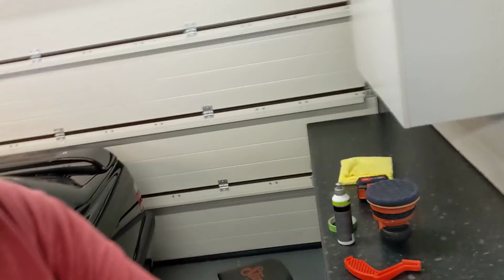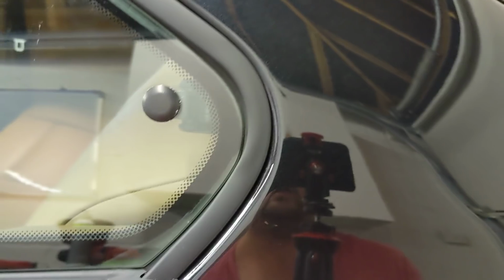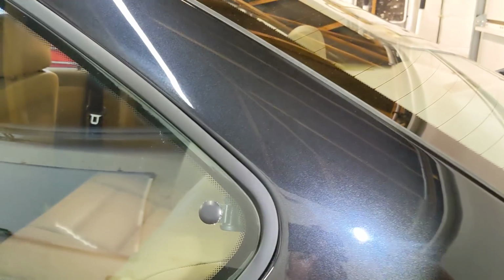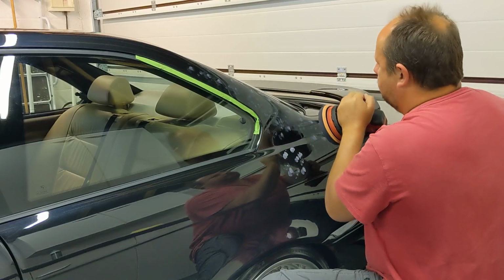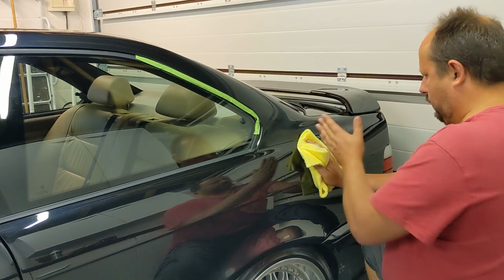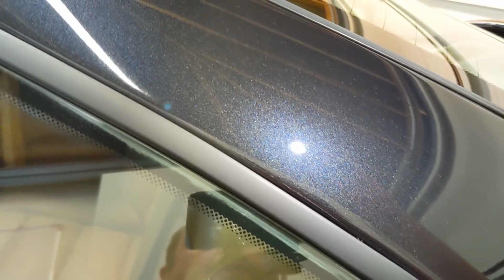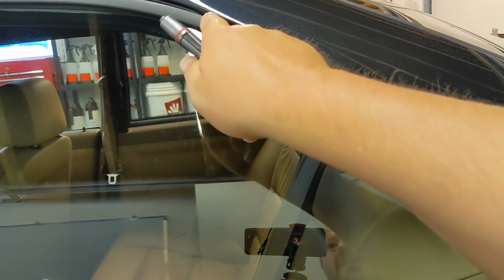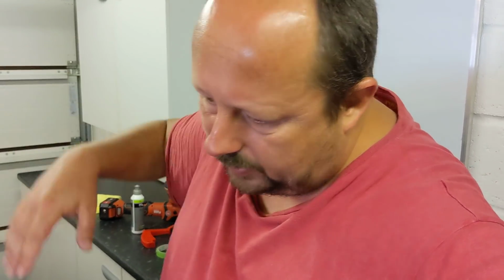Car Detailing : Finishing Out BMW E36 paintwork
My Main Camera

Bargain Amazon Wash mitts

Recomended Products